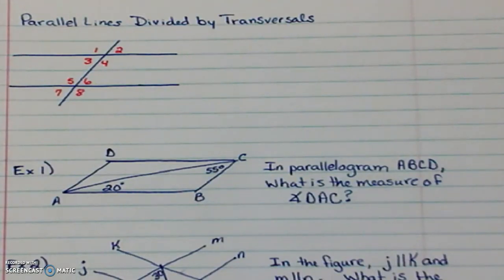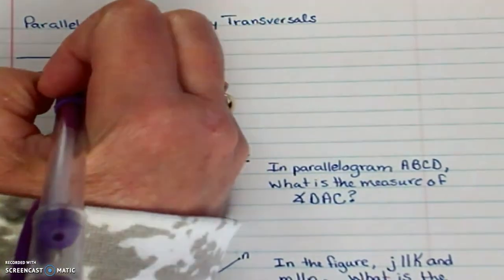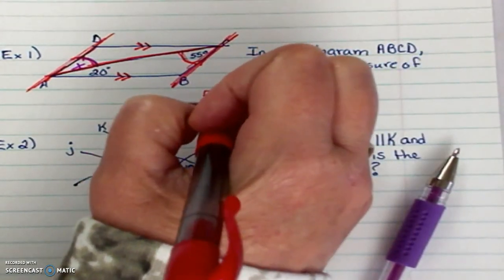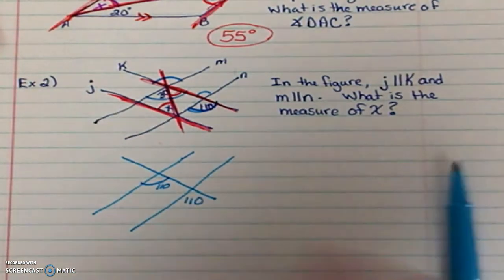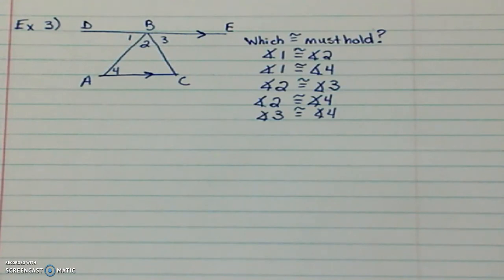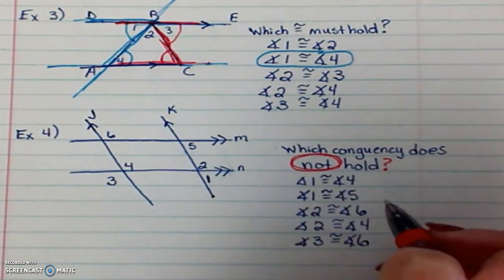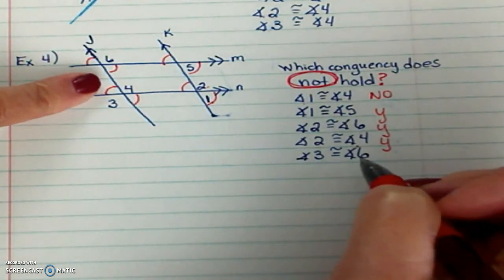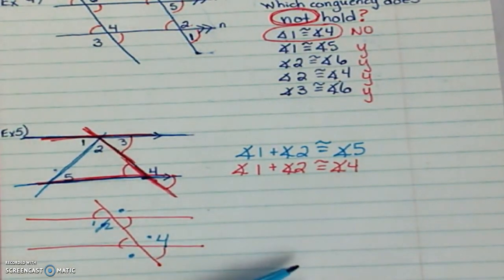Parallel Lines Divided by Transversal